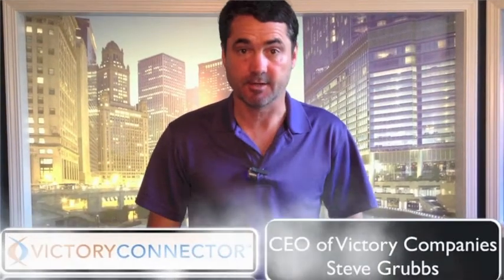Victory Connector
Do you have used Medical equipment you need to sell? CEO of Victory Companies Steve Grubbs tells you how can connect you with potential buyers. Get your medical equipment sold with VictoryConnector.com